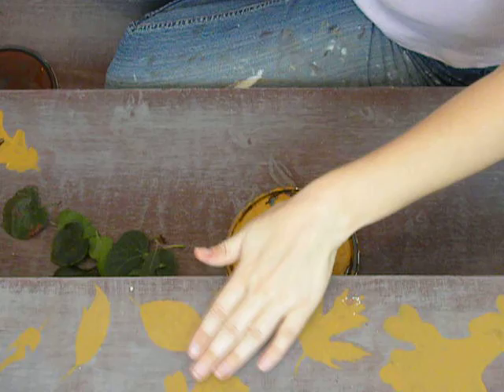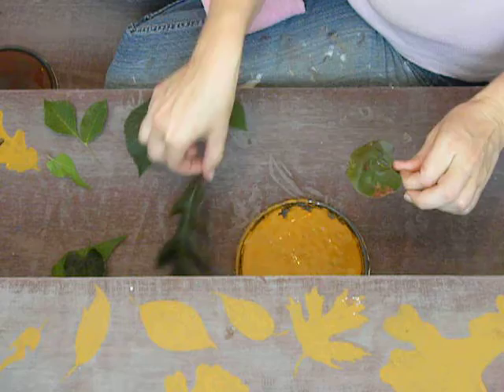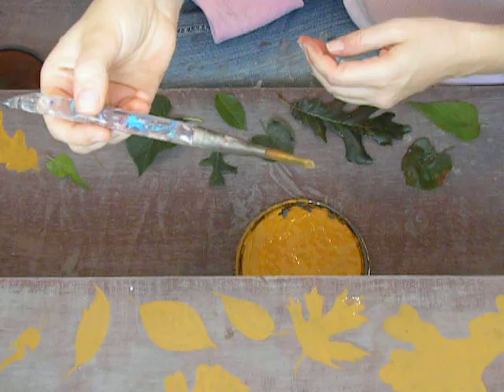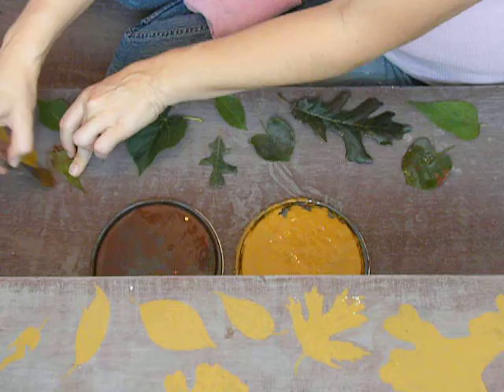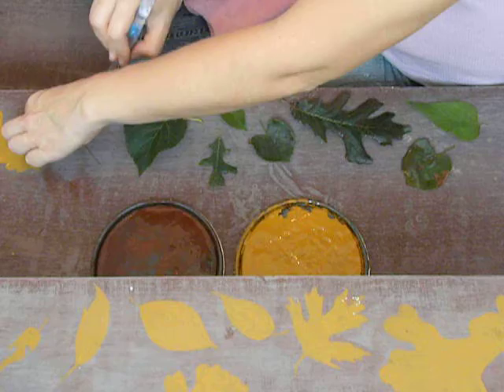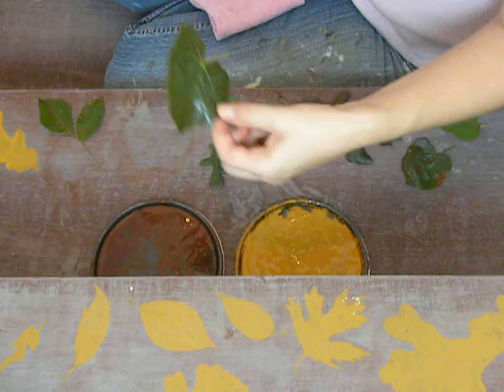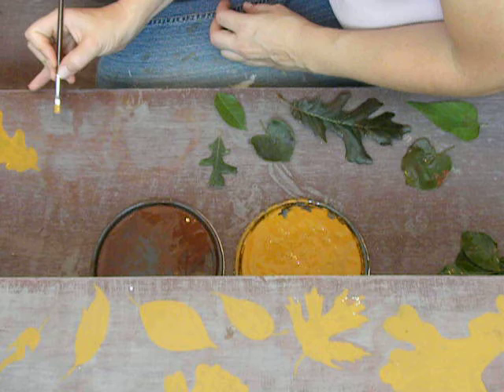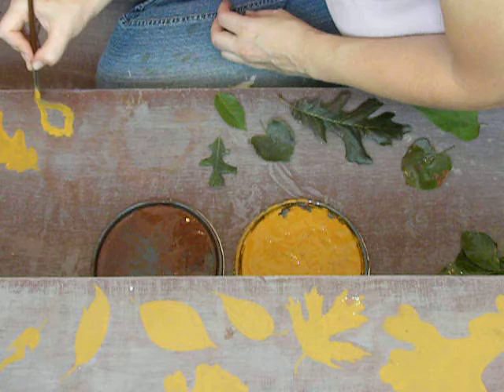Painting Fall Leaves on Faux Finsh Old Barn Wood Steps, Video #2, SLS8-17~8-29-12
Artist Sheri Lauren Schmidt demonstrates the first step in painting the fall leaves on the faux finish barn wood steps.  Go to Video #1, Old Barnwood and Fall Leaf Faux Finish for the introduction to this project.  To follow Sheri's art visit Sheri Lauren Schmidt on facebook